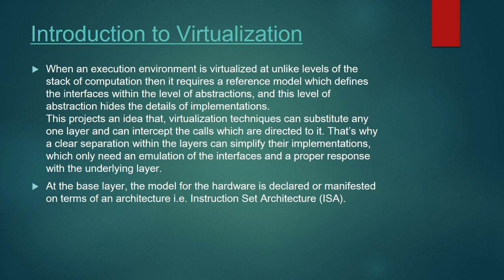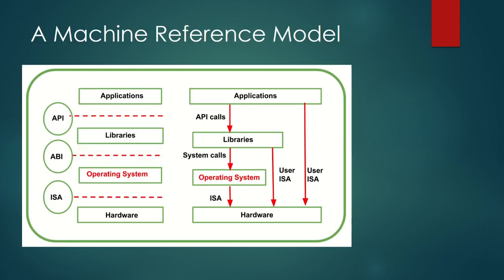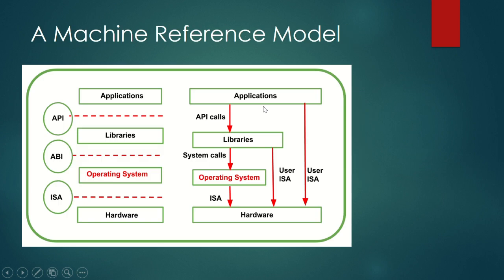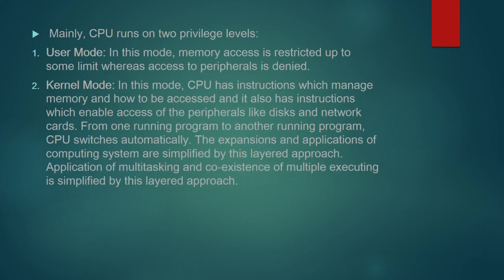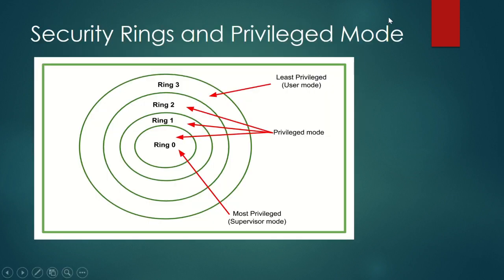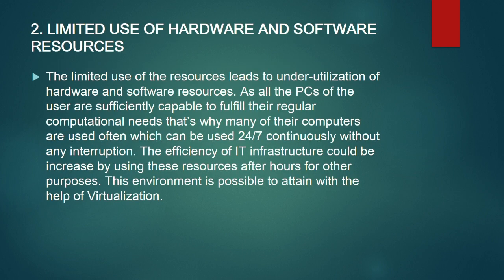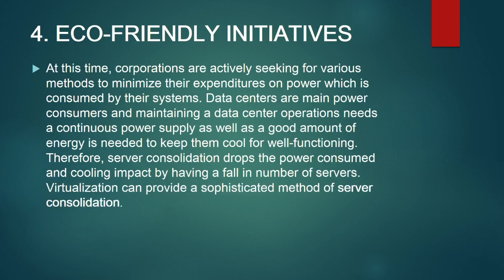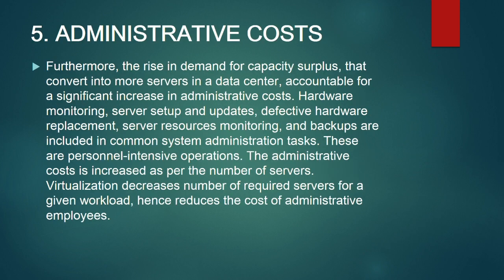Machine Reference Model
Machine Reference Model in Cloud Computing